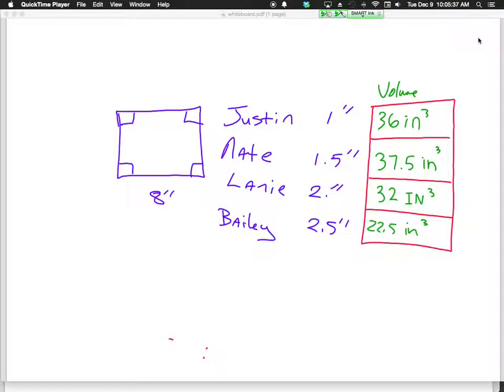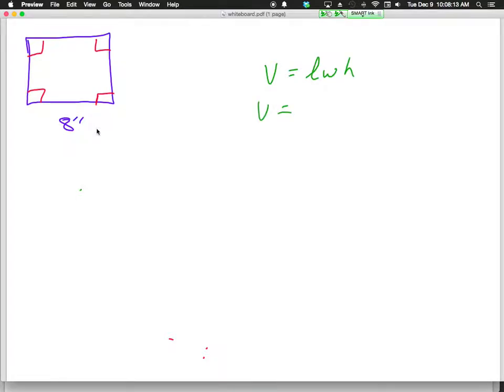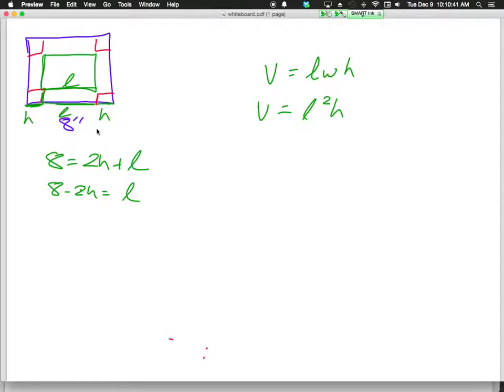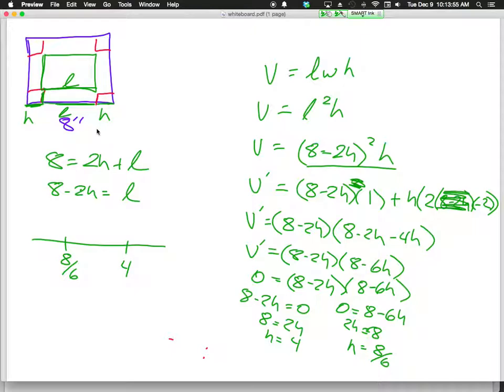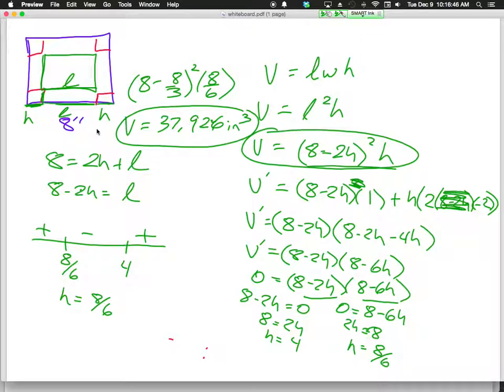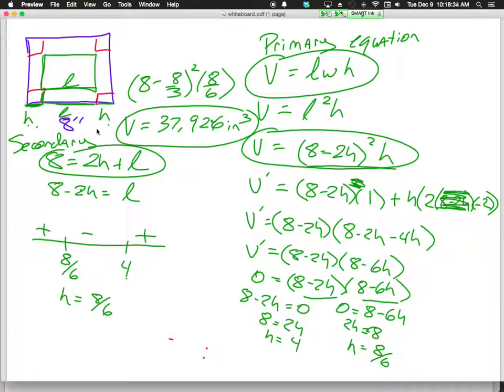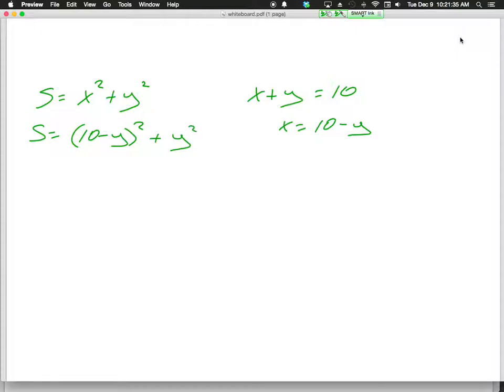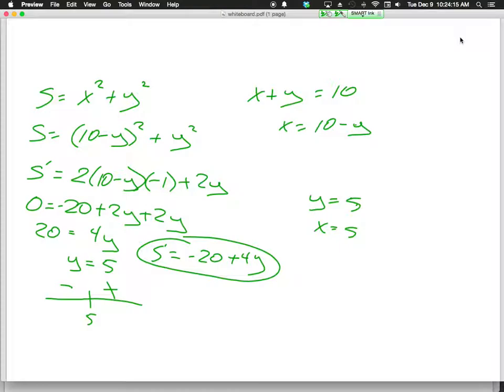Optimization problems - Unit 5 Video 4